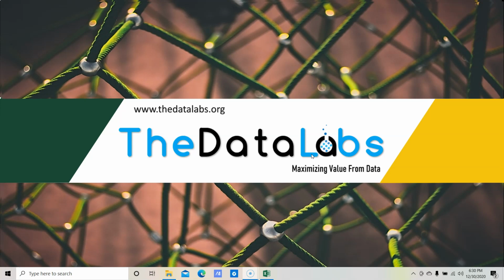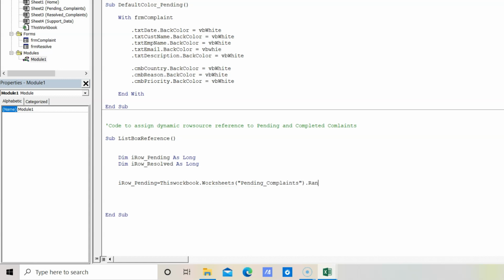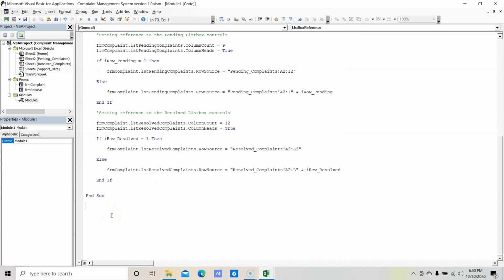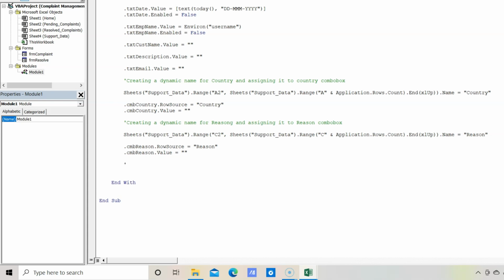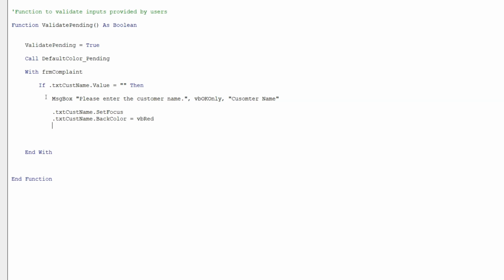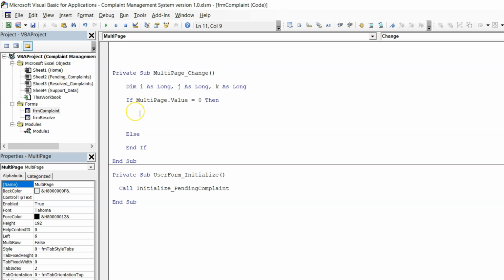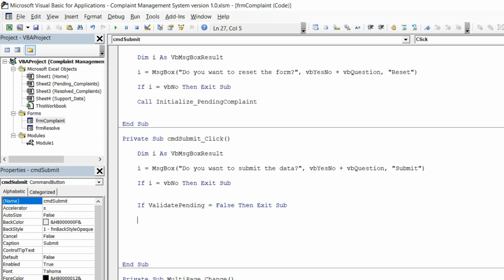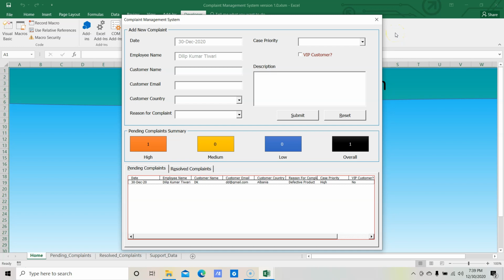Complaint Management System in Excel and VBA - Part 5 (Writing Sub Procedures and Functions)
Part Five of Complaint Management System (CMS) in Excel and VBA

This is the Part 5 of Complaint Management System (CMS) in Excel and VBA. We will insert a blank module and write Sub Procedures and Functions to handle all the required functionalities for CMS tool. We will cover the VBA code for initialization the input controls, validation of data provided by users and submission of data from UserForm to Sheet.

In next part of tutorial, we will write the code to resolve the pending complaints.

Link of tutorials for CMS (Part 1 to Part 6)

CMS Part 1 (Demo of Complaint Management System)

CMS Part 2 (Creating Excel file and Support Data)

CMS Part 3 (Creating UserForm and Input Controls)

CMS Part 4 (Creating Resolve Complaints UserForm)

CMS Part 5 (Writing Sub Procedures and Functions)

CMS Part 6 (VBA Code to resolve the pending complaints)

You can download the practice file from the below link.